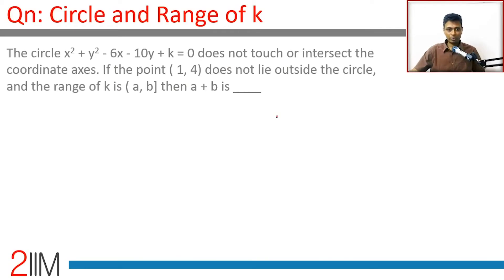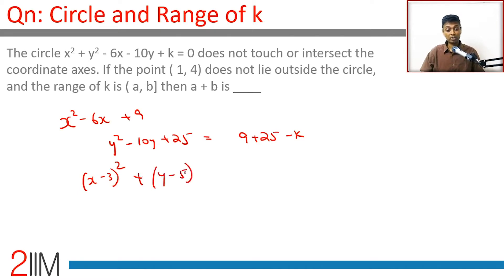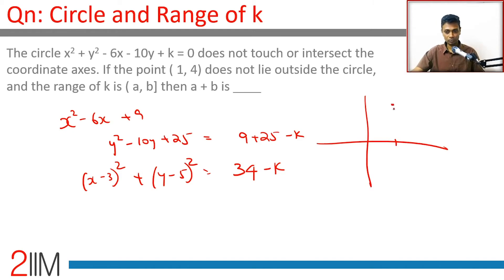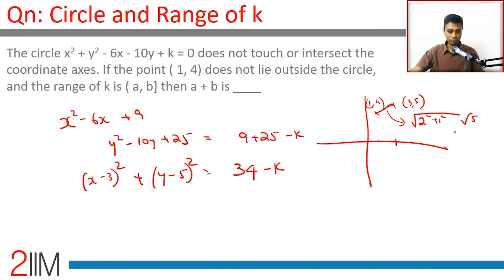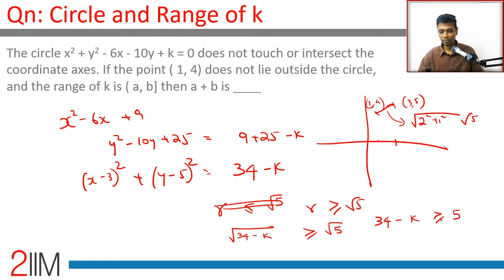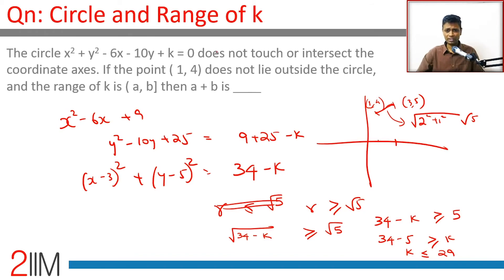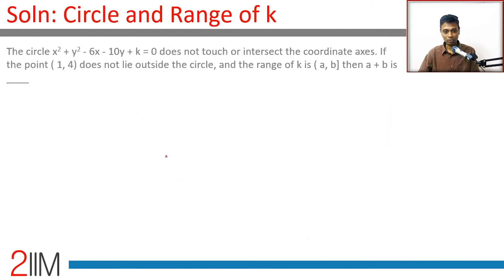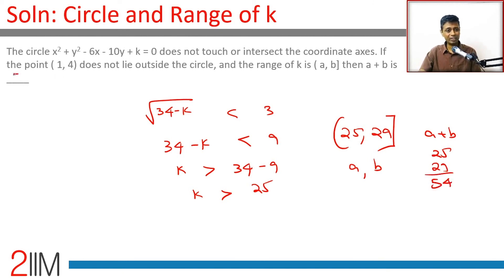IPMAT Previous Year Paper - Circle and Range of K | IPMAT 2019 Solutions | IPMAT 2021 | 2IIM IPMAT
The circle x^2 + y^2 - 6x - 10y + k = 0 does not touch or intersect the coordinate axes. If the point (1, 4) does not lie outside the circle, and the range of k is ( a, b] then a + b is ____

2IIM's Online Course for IPMAT 2021 - ipm.2iim.com